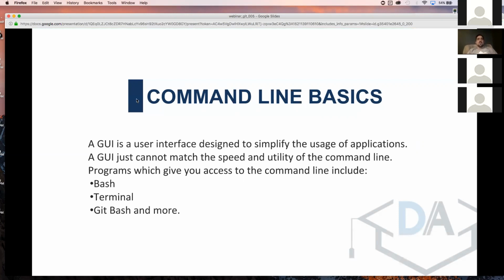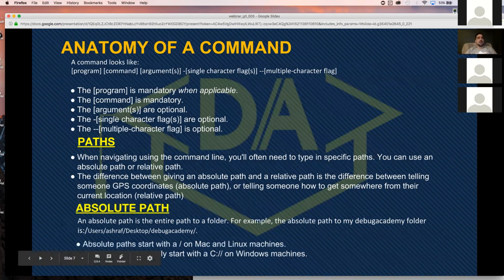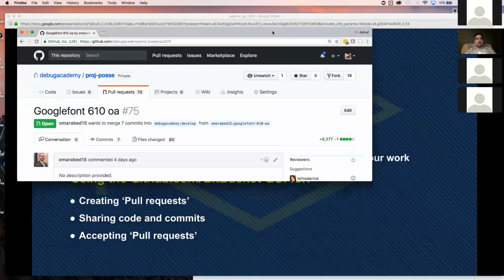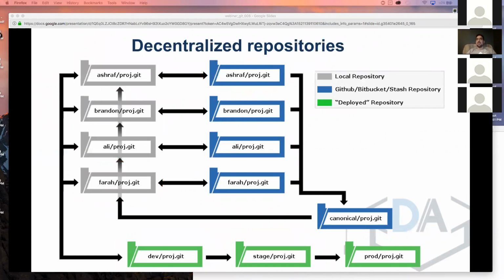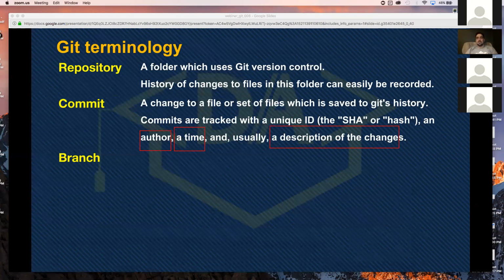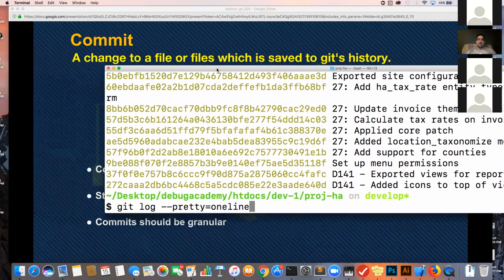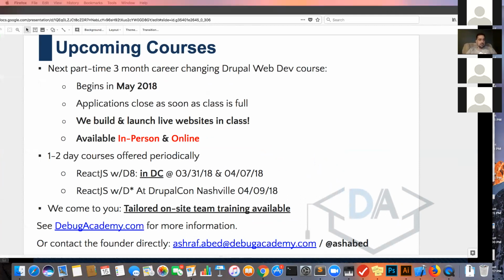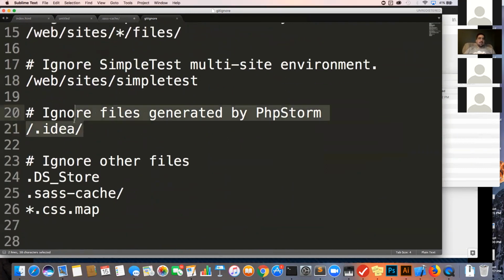Git Essentials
Wondering why seemingly everybody is using Git on important web development projects? Git takes snapshots of the state of files when changes are made; it is *extremely* helpful in reducing risk on web development projects. Join DebugAcademy.com 's founder, Ashraf Abed, to learn how, when, and why to use Git on your projects.